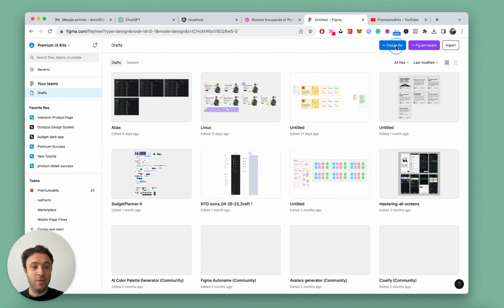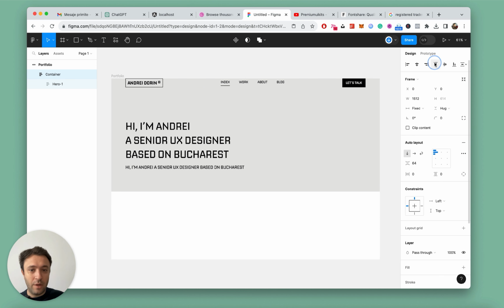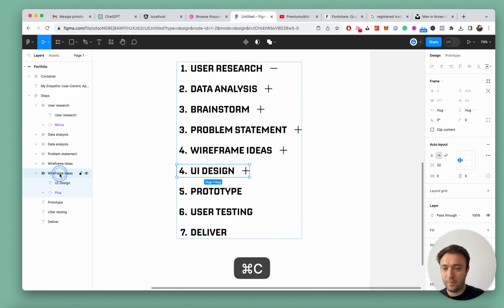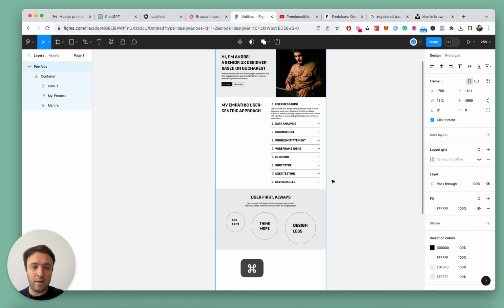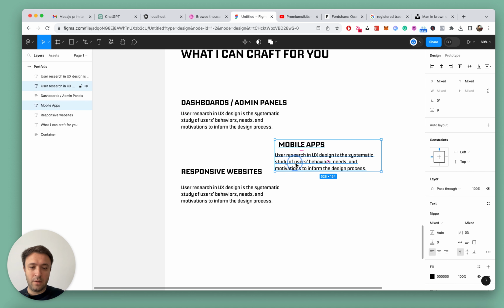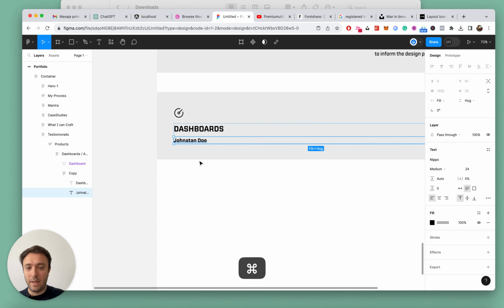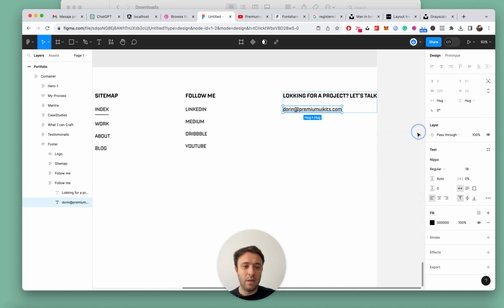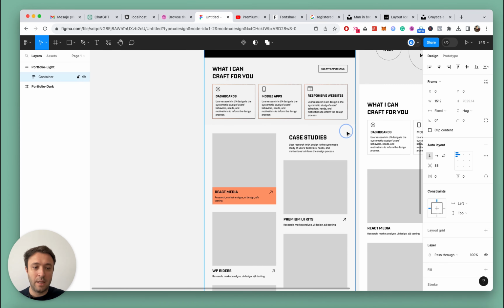Figma UX Portfolio Tutorial (Part 1) - Structure That Gets You Hired!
Ready to build your UX design portfolio but not sure where to start?
In this first part of the tutorial, we’ll break down the must-have sections your portfolio needs to impress clients, recruiters, and hiring managers.

What you’ll learn in Part 1:
- The 5 core sections of a UX portfolio
- What clients really look for
- How to present your skills & story effectively
- Mistakes to avoid when showcasing work

This is a no-fluff, strategic breakdown to set the foundation before jumping into Figma!

Coming Soon: PART 2 – A hands-on Figma walkthrough where we’ll build a full Case Study Page, the most important part of your UX portfolio.

Are you looking for a Mentor to guide you in UX design journey? Here I am!

Thanks,
Dorin